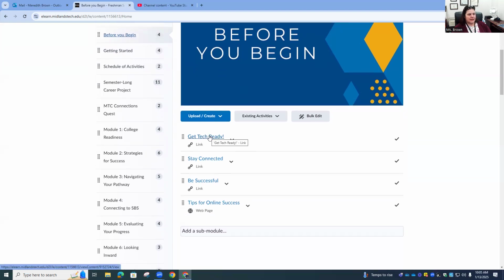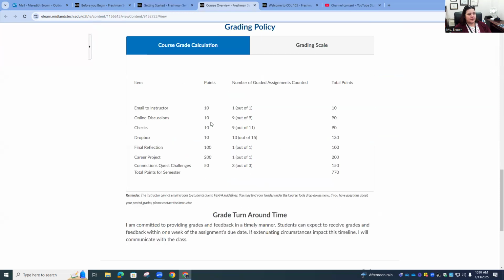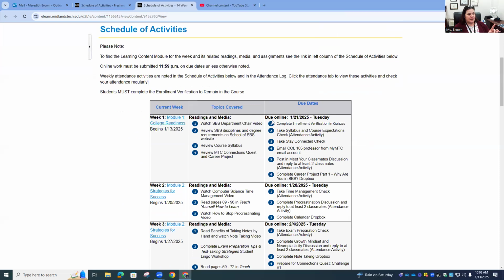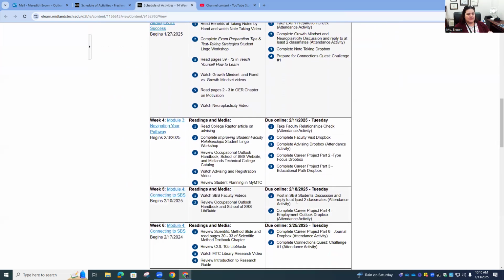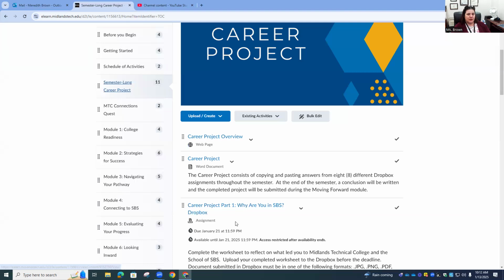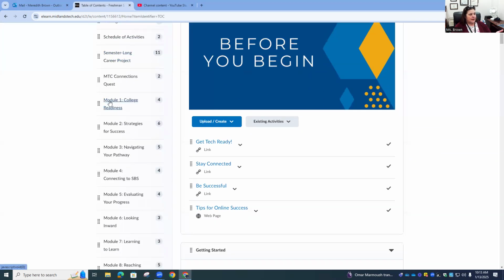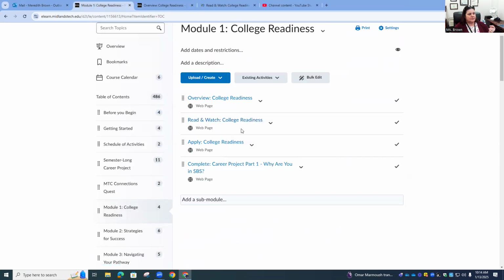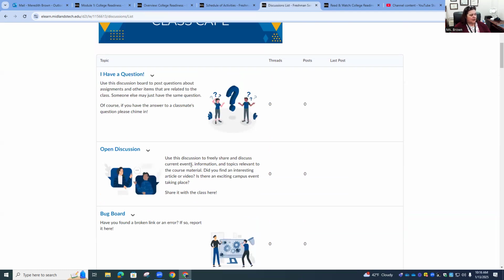Welcome to COL 105